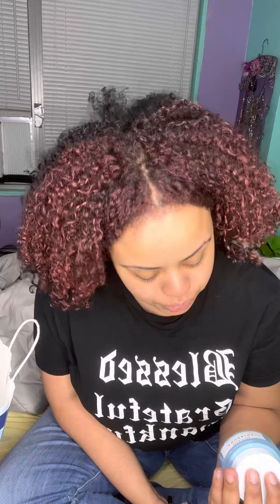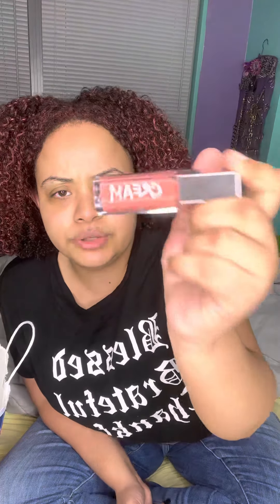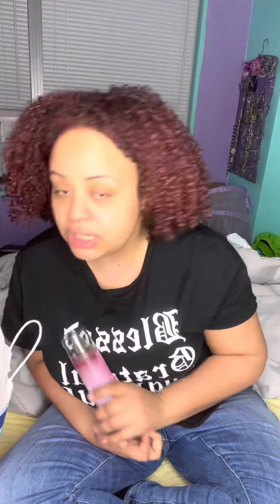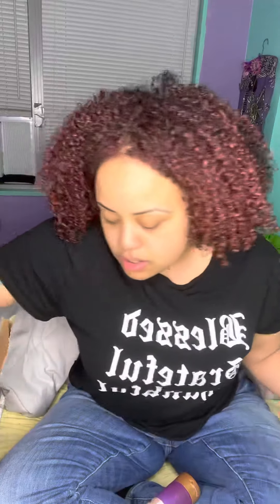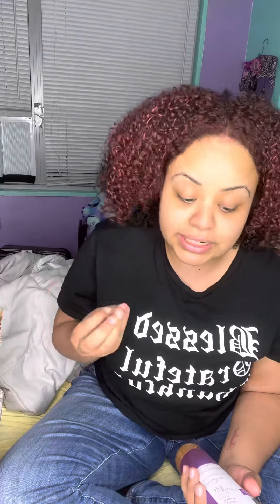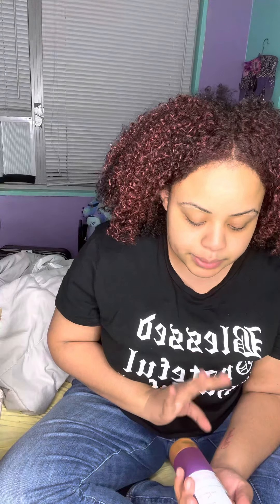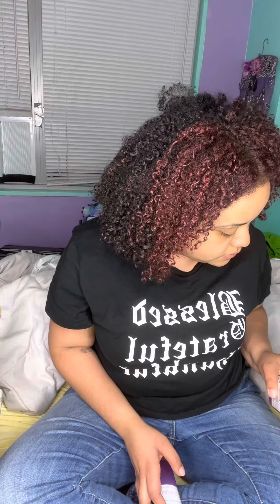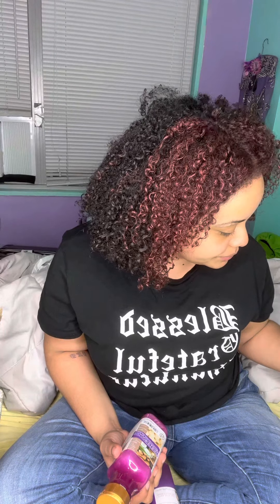Massive weekend haul ft sephora , ulta & bbw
Heyyy besties!

Todays video is a massive haul from this weekend! These are a few goodies I've gotten from sephora , bath and body works & ulta! Hope you enjoy